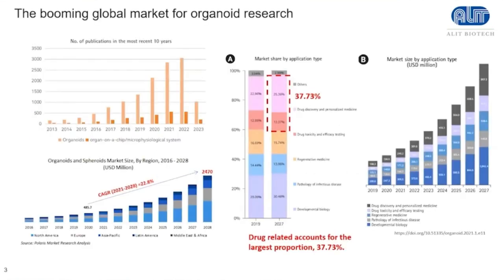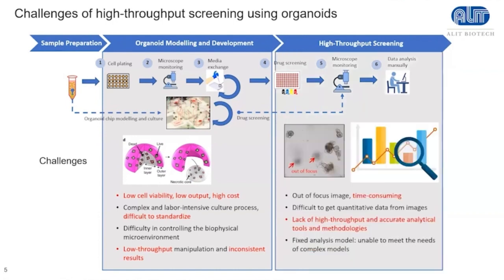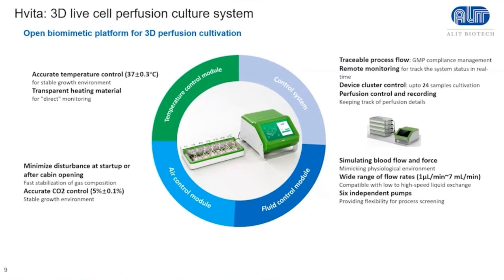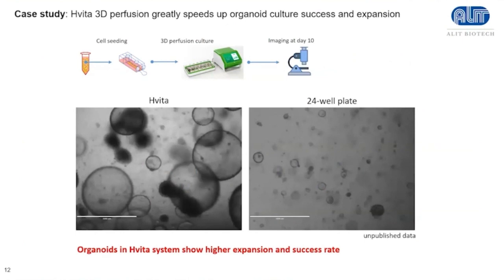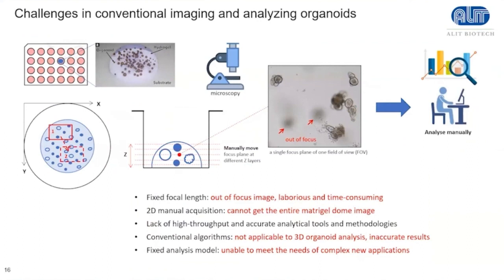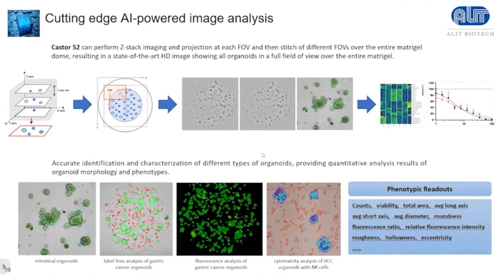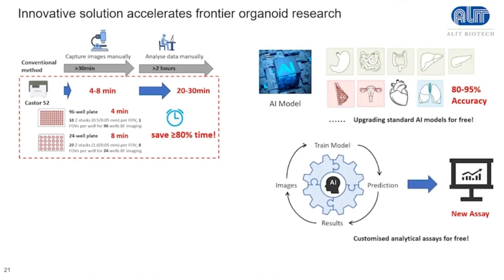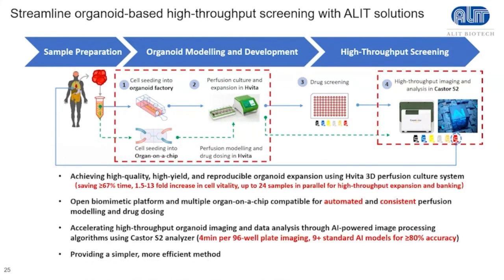Challenges and Solutions for High-Throughput Screening Using Organoids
In this webinar,  Dr. Kai Chen at ALIT Biotech shared his insights on several key challenges and solutions in high-throughput drug screening using organoids.
● Achieving high-quality, high-yield, and reproducible organoid culture using a perfusion-enabled organoid culture system.
● Accelerated 3D organoid imaging to complete a 96-well plate in less than 4min.
● Accurate identification and characterization of various organoids through AI-powered image processing algorithms.